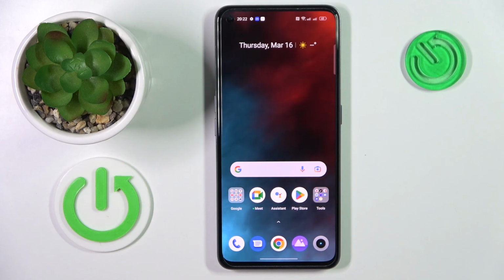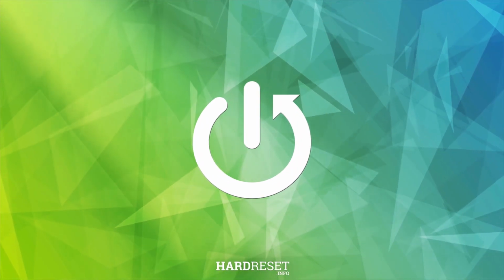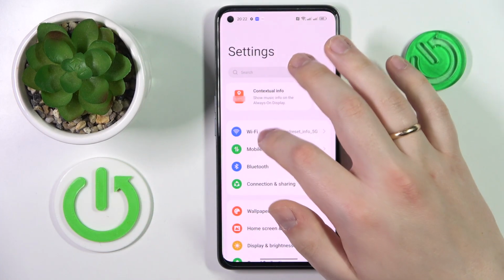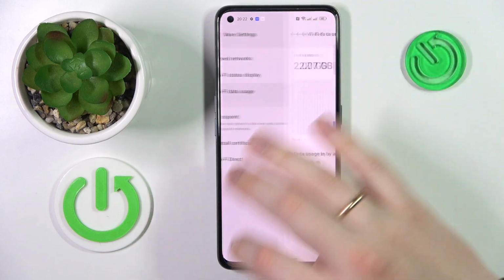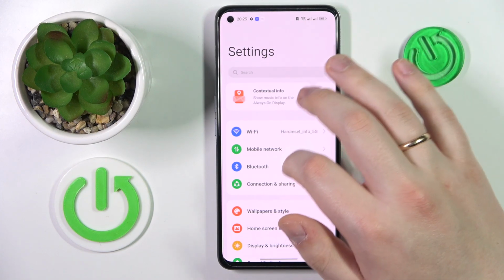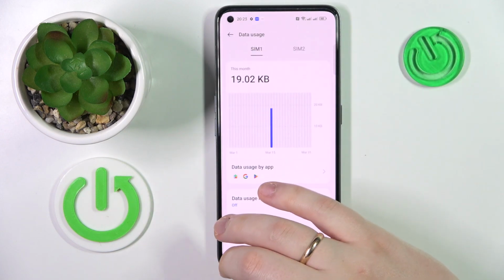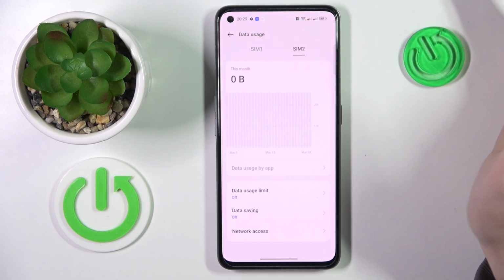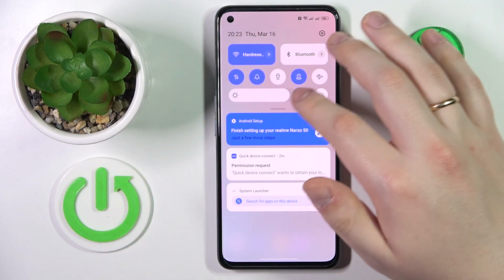How to Check Data Usage on REALME Narzo 50 Pro? - Data Usage Info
Learn more about REALME Narzo 50 Pro

It might be essential to watch this video if you want to see the data usage on your REALME Narzo 50 Pro. Watch our video tutorial and learn how to find the data usage. Thanks to you, we are growing! We upload hundreds of videos a day that shows how to operate a wide range of devices. If you are interested in learning more about your smartphones, routers, tablets, etc., you should check them out.

How to check data usage on REALME Narzo 50 Pro?
Data usage location on REALME Narzo 50 Pro?
Where can I see data usage on REALME Narzo 50 Pro?
Network usage REALME Narzo 50 Pro?